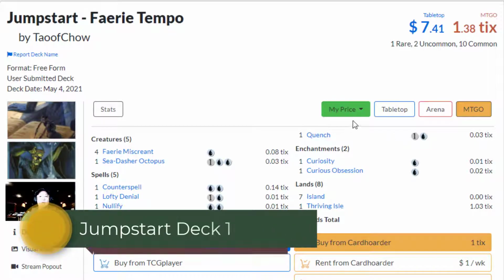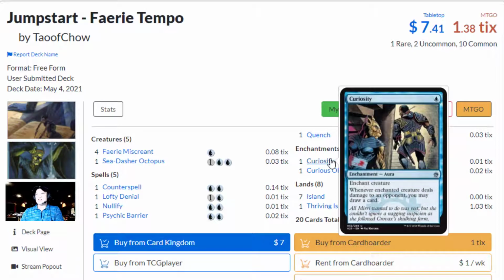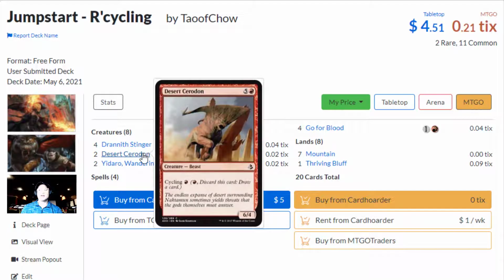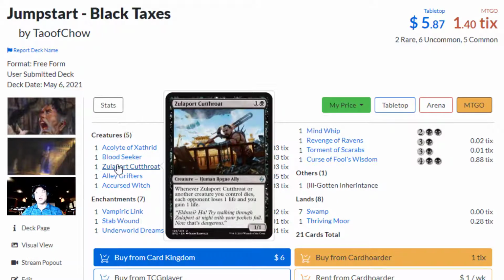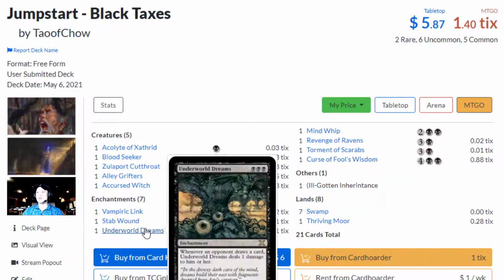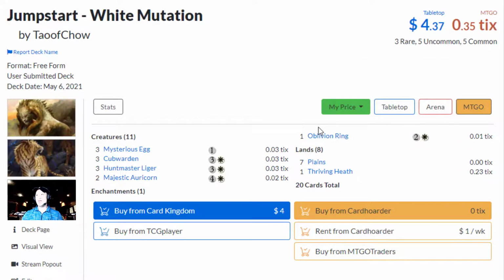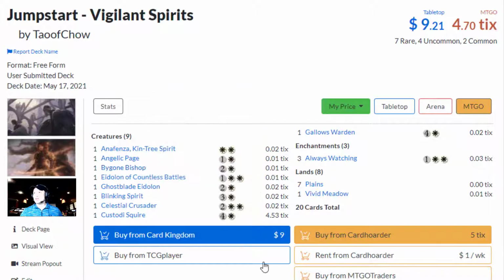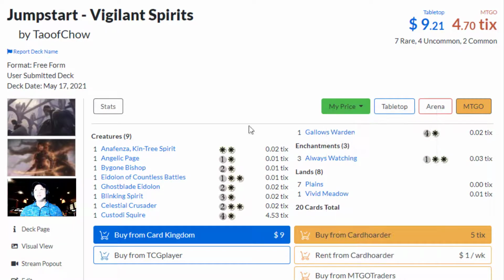Jumpstart Cube Decks (Part 3)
Checking out Magic: The Gathering Arena's store, events, and sales to let you know what's worth doing today.  Watch, see and save your hard earned gold and gems for the stuff that matters!